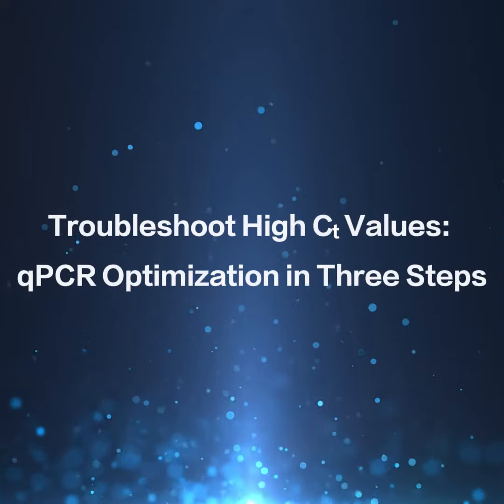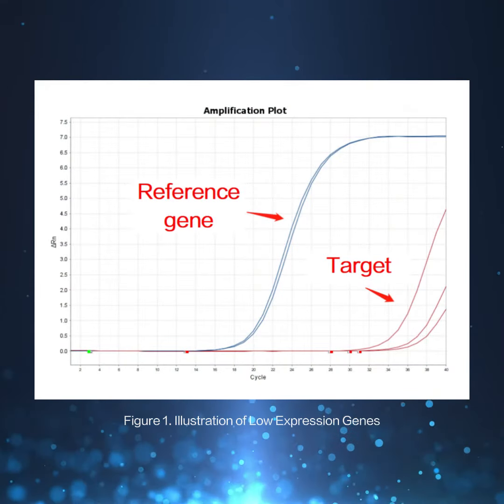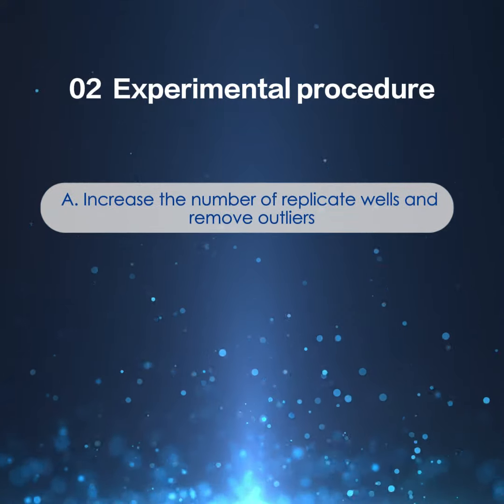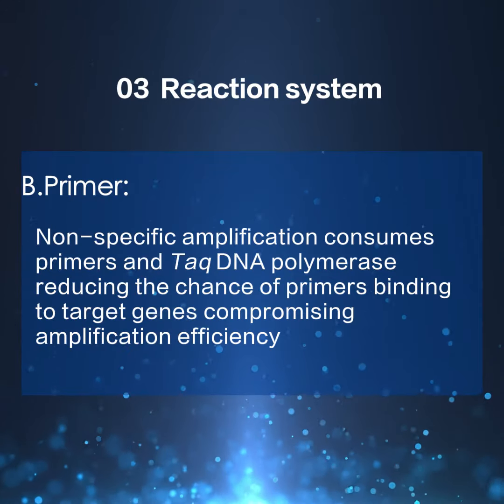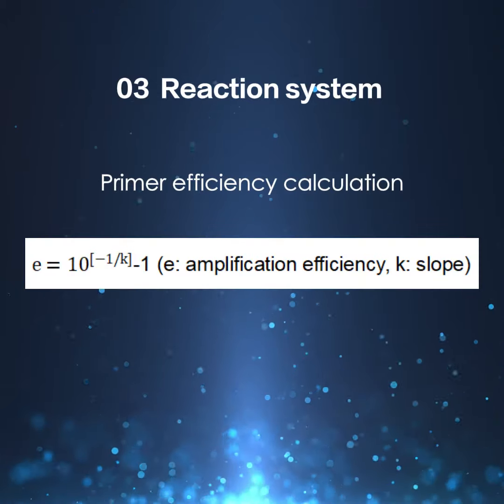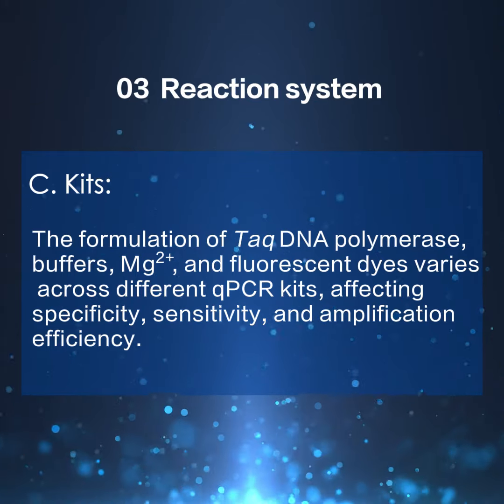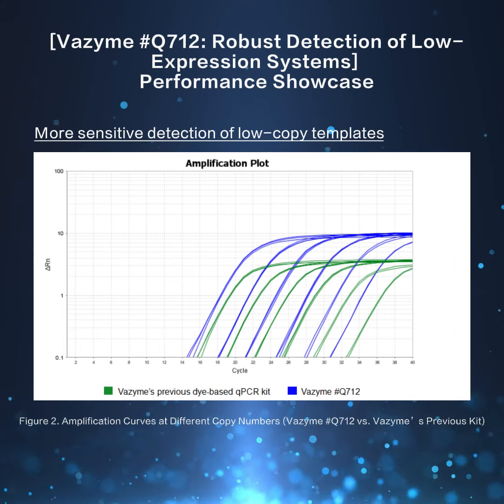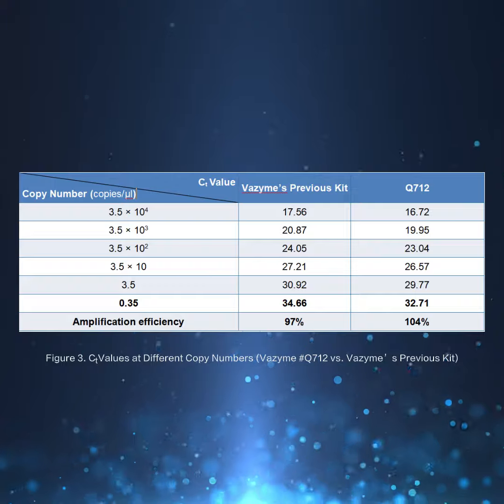Science in Lab | How can we optimize qPCR assays for better detection of low-expression genes?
How can we optimize qPCR assays for better detection of low-expression genes?
TIPS on these issues we offer you to troubleshoot your qPCR experiment：
·qPCR program
·experimental procedure
·reaction systems
Watch the video to find the details. 👇